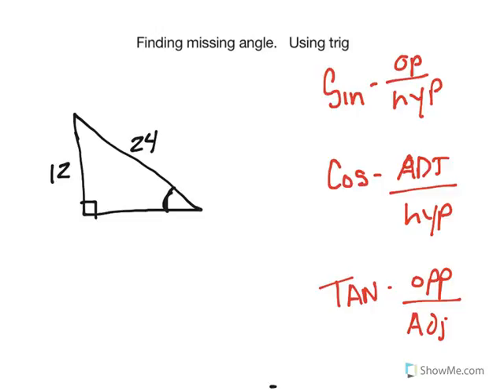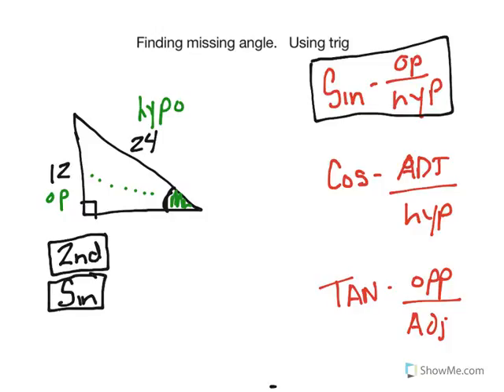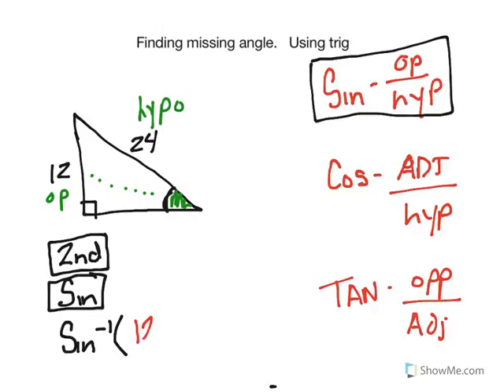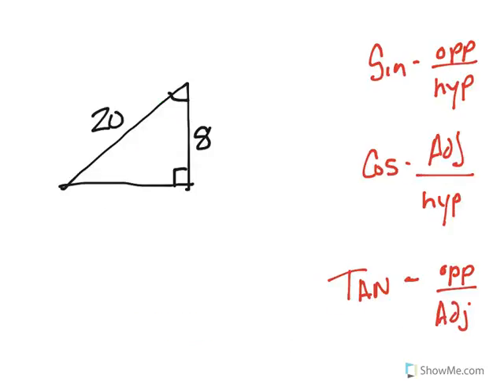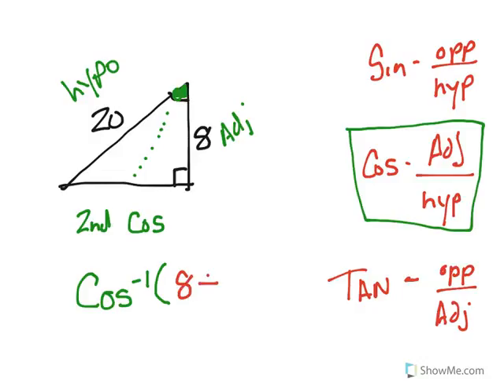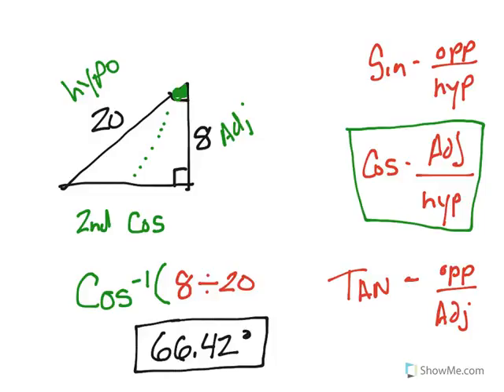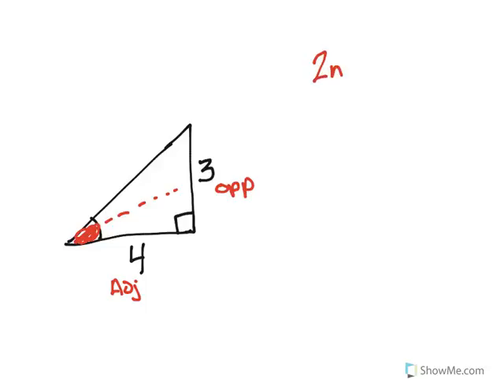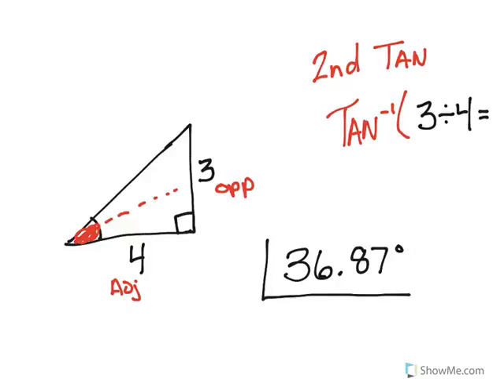Vid 3 - Finding missing angles using trig